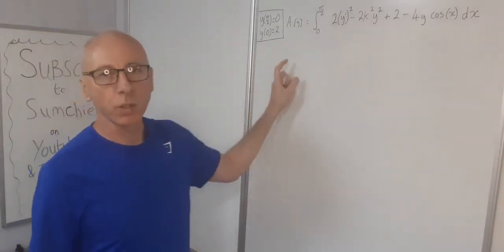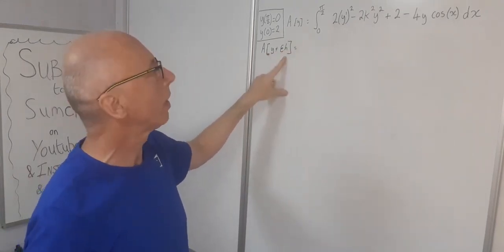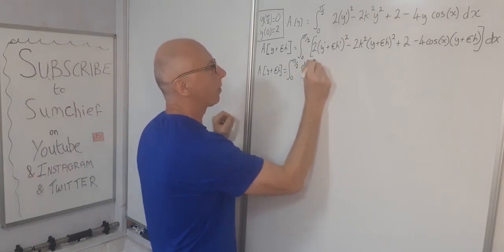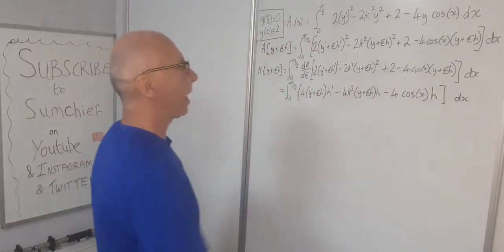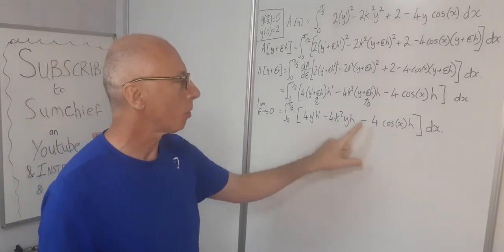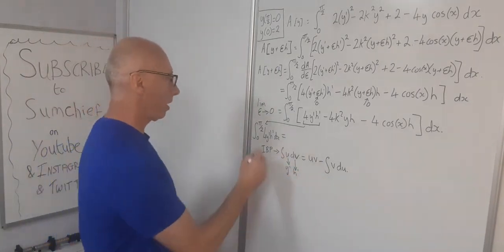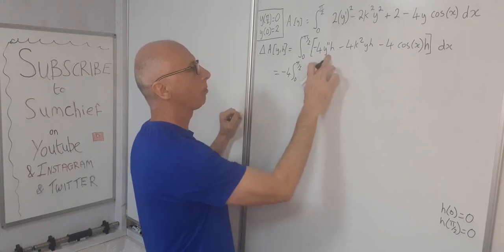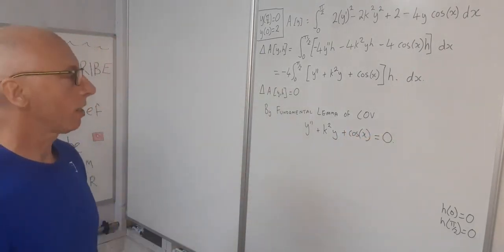Find the Gateaux Differential with Integration by Parts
Here we calculate the Gateaux Differential of a Functional
F=2(y')^2+2k^2(y)^2+2-4ycos(x) dx
y(x) + eh(x) are admissible functions, so that
h(0) = h(pi/2) = 0, the Gateaux differential is given by the relation shown in the video and for y to be a stationary path this must be zero for all allowed h. This leads to the  Euler–Lagrange equations.